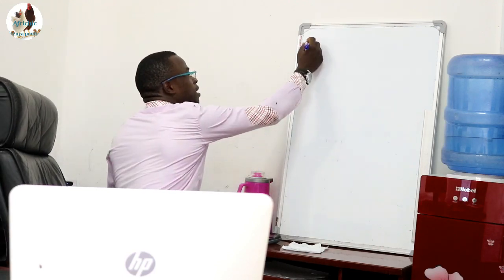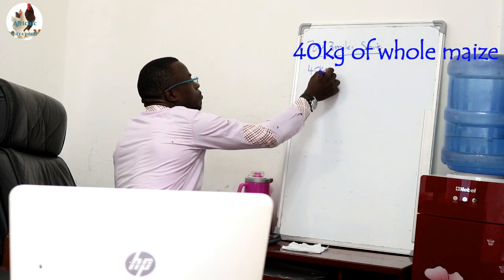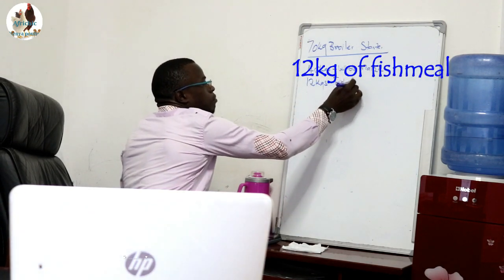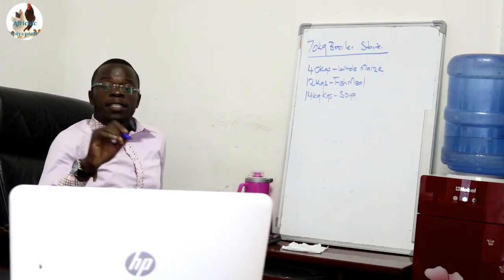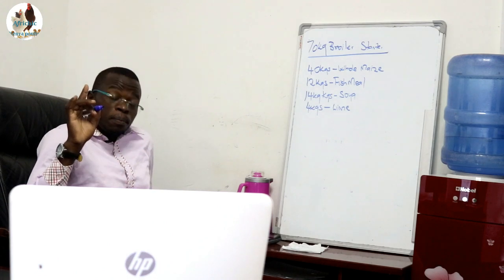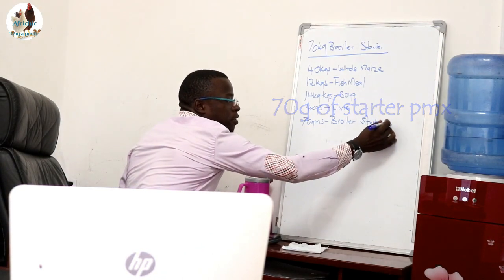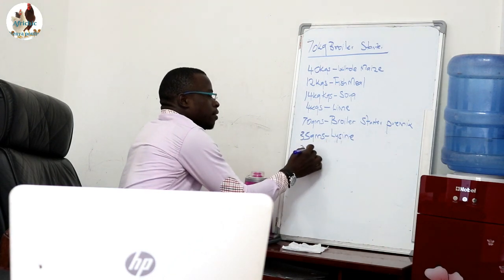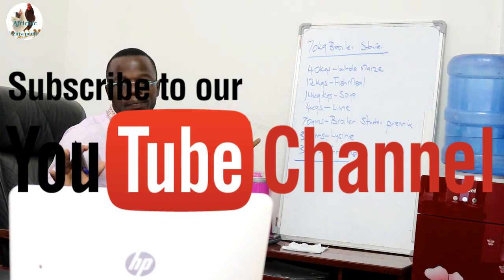How to make your own poultry feed | Broiler Starter Marsh Formulae (Part 3)